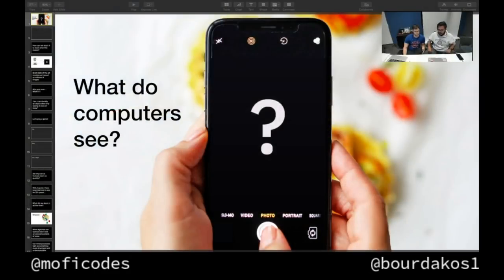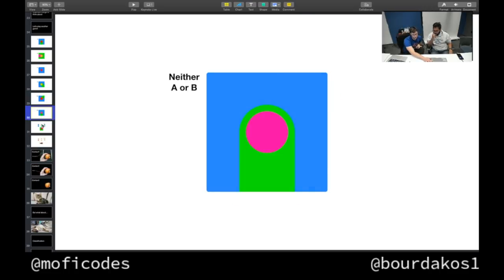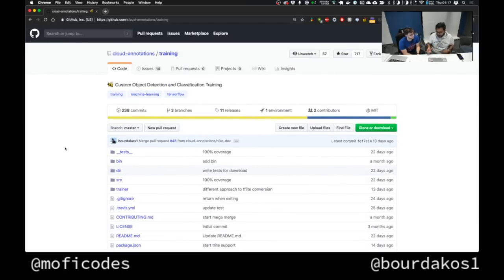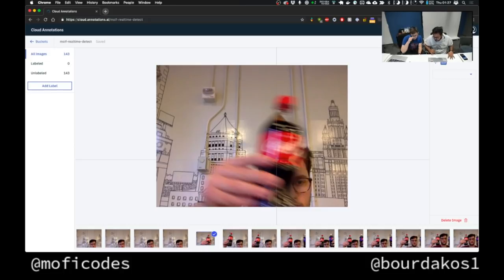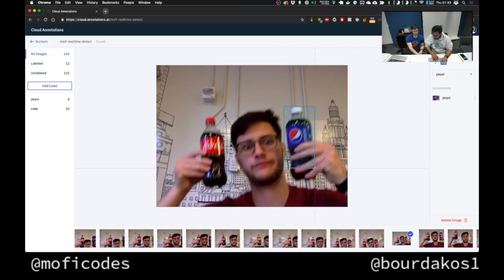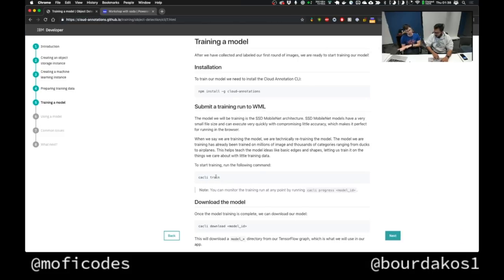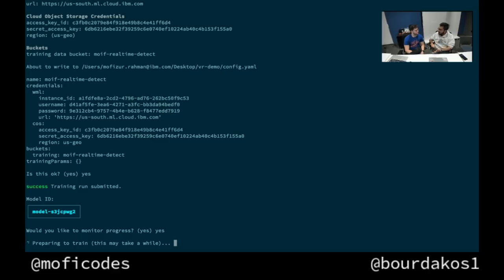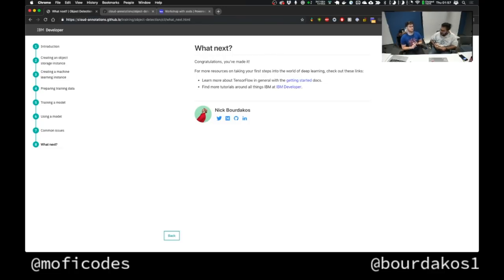Real-Time Object Detection in the Browser with TensorFlow.js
Whether you are counting cars on a road or people stranded on rooftops in a natural disaster, there are plenty of use cases for object detection. Often times, pre-trained object detection models do not suit our needs and we need to create our own custom models.

How can we utilize machine learning to train our own custom model without substantive computing power and time?
Answer: Watson Machine Learning.

How can we leverage our custom trained model to detect object’s, in real-time, with complete user privacy, all in the browser?
Answer: TensorFlow.js.

In this webinar, you will create a web app that does just that. You will learn how to create an IBM Cloud Object Storage instance to store your labeled data. Once your data is ready, you will learn how to spin up a Watson Machine Learning instance to train your own custom model on top-of-the-line GPUs. After your model has completed training, you can simply plug the TensorFlow.js model into your react application.

At the end of this workshop, you should understand how to:
- Label data that can be used for object detection
- Use your custom data to train a model using Watson Machine Learning
- Detect objects with TensorFlow.js in the browser